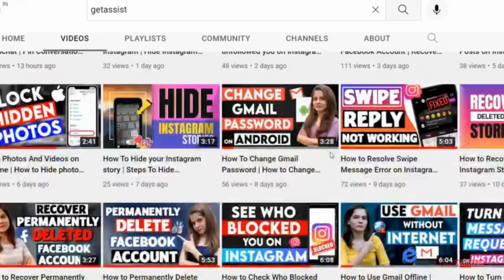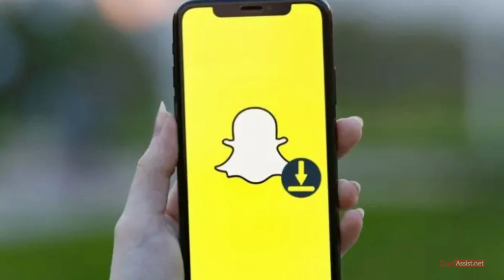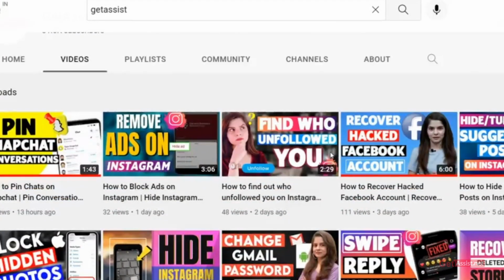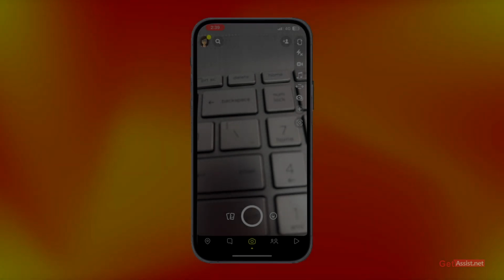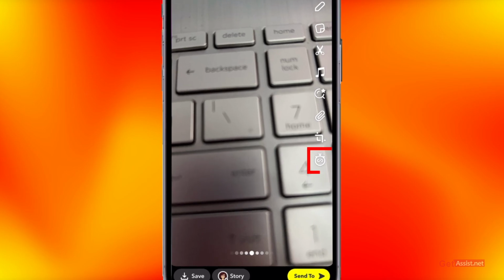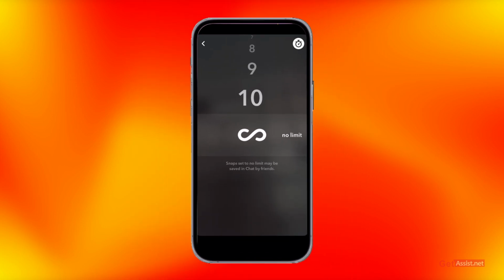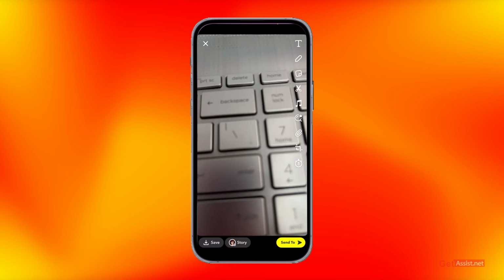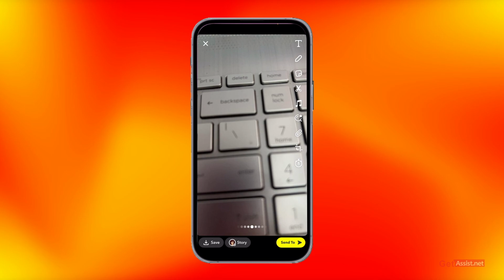Use This Trick to STOP Others from Saving a SNAP on Snapchat ( Proven Method )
in this video, you will come to know How to Stop Saving a Snap on Snapchat? No One Can Save Your Snap!

👇👇👇 Content Cover 👇👇👇
How can you stop anyone from saving your snap on Snapchat
how to use the timer option
snaps set to no limit may be saved in chat by friends